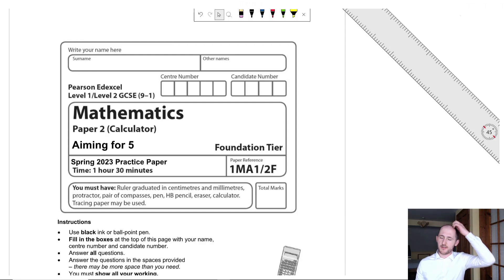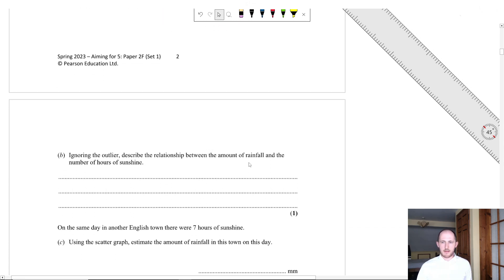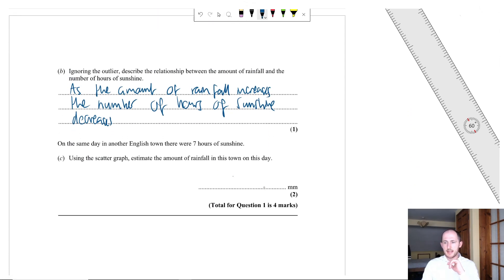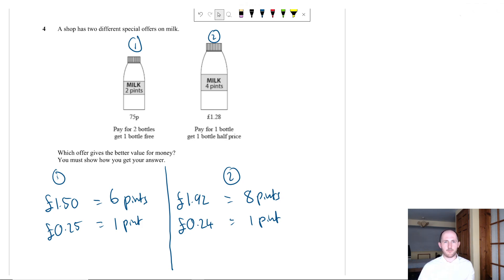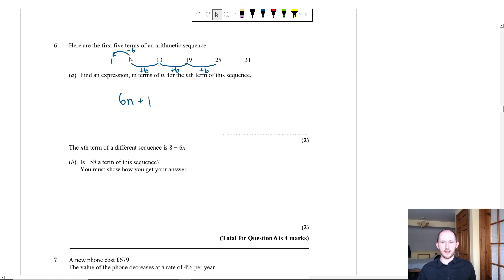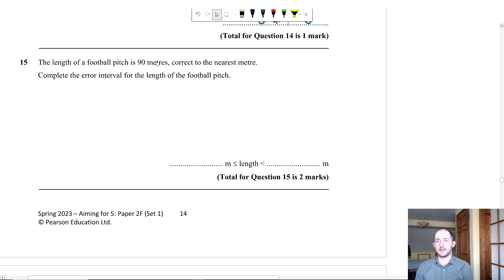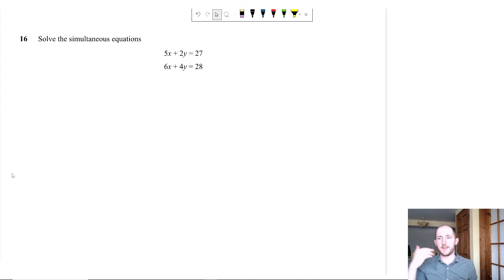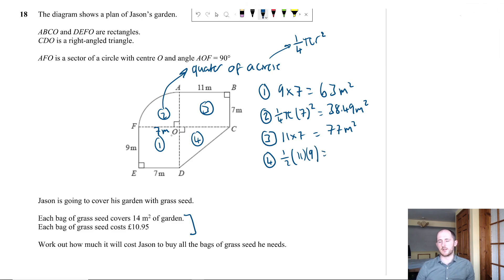GCSE Maths FOUNDATION Aiming for a Grade 5 Paper 2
YOUTUBE GEAR
📝 Graphics Tablet